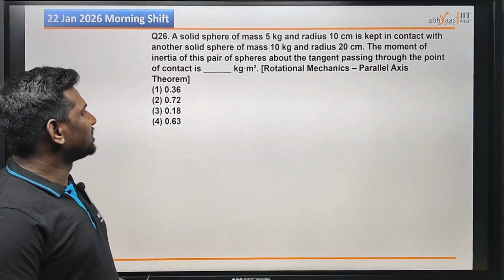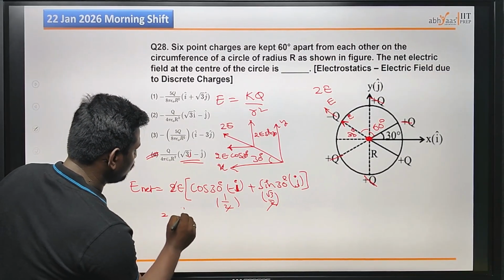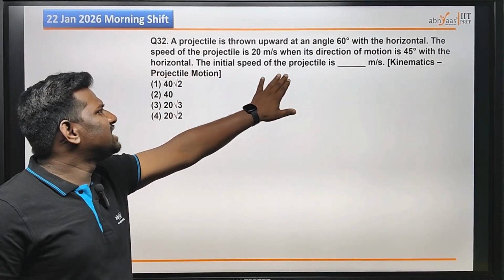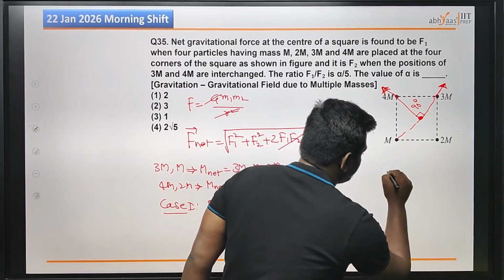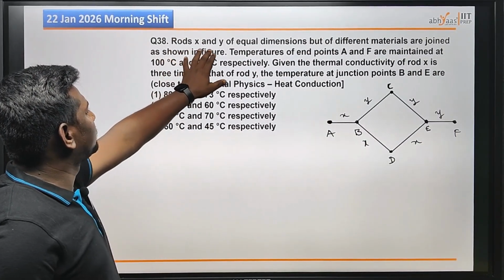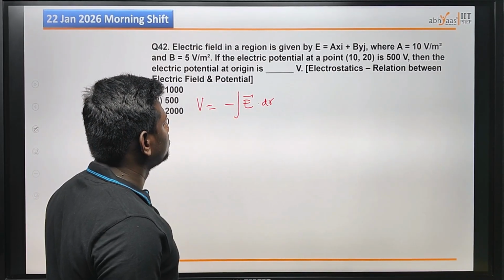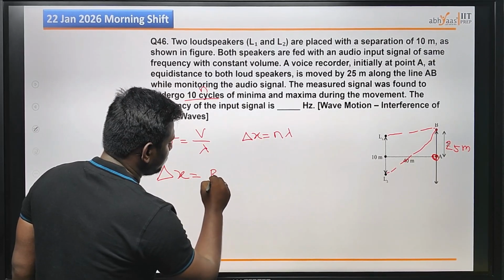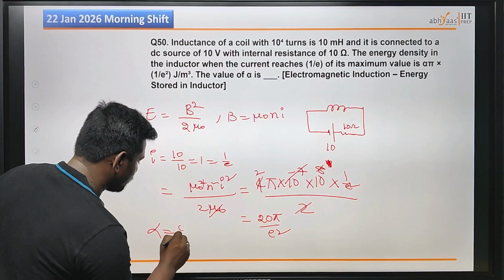JEE 2026 Physics Analysis 🔥 | Jan 22 Morning Shift | Easy or Tricky? Full Breakdown!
The Joint Entrance Examination (JEE) 2026 Physics paper (22nd Jan Morning Shift) is out — and students have mixed reactions!

In this video, we provide a complete analysis of the Physics paper with expert insights:

⚡ Difficulty level (Easy / Moderate / Tough)
⚡ Chapter-wise weightage
⚡ Important & tricky questions explained
⚡ Expected marks vs percentile
⚡ Smart strategy for upcoming shifts

🎯 Whether you wrote this exam or are preparing for the next shifts, this analysis will help you improve your score and avoid common mistakes.